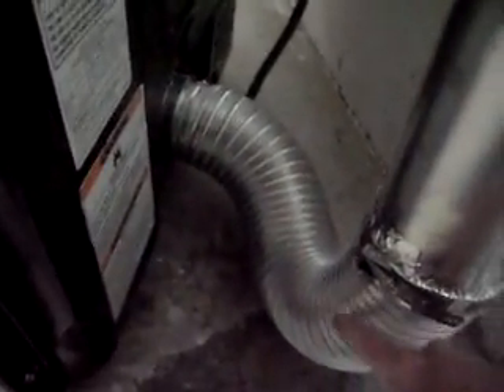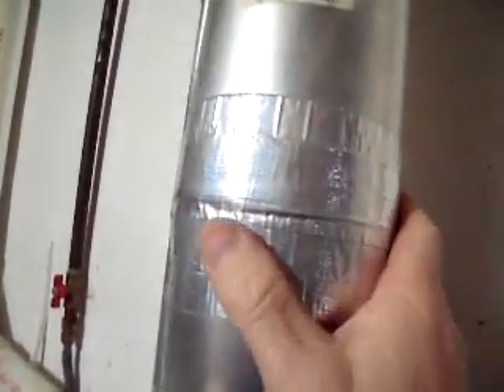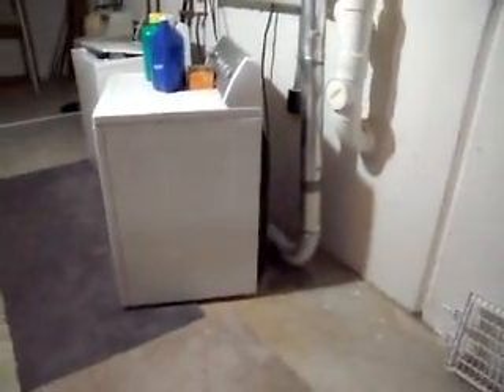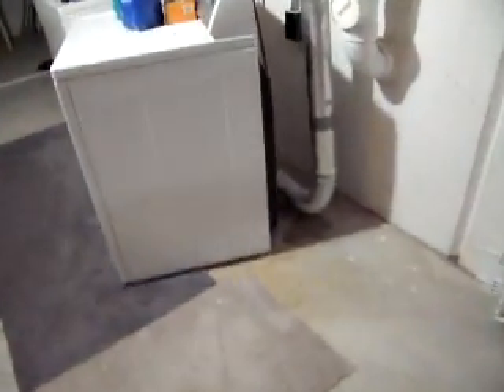Proper Dryer Vent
This is a sequel to the "dryer vent: bad idea" video inwhich I set a cheap dryer vent on fire in the driveway. This is the RIGHT way to do it. A couple notes: why clamps not screws? Because screws give something for lint to snag on in the vent! Why avoid hard 90 degree turns? Because each 90 is like adding five feet to the run. Check your dryer owners manual for the maximum horizontal run supported by the dryer fan. Add up the distances and add 5 feet for each 90 and you have your total. If it goes too far, the exhaust loses speed and the lint falls out. It will also lose heat and cause condensation in the vent leading it to rust and fail.

If you're shopping for proper dryer vent material, here are a few Amazon links to help you out:
Whirlpool 4396033RP 5-Feet Simple Connect Dryer Vent

Whirlpool 4396037RP 0-to-18-Inch Vent Periscope